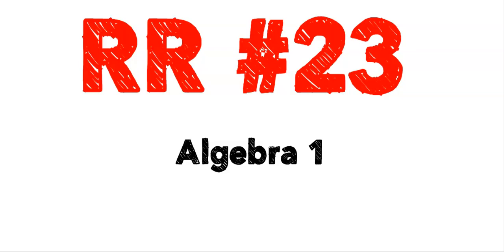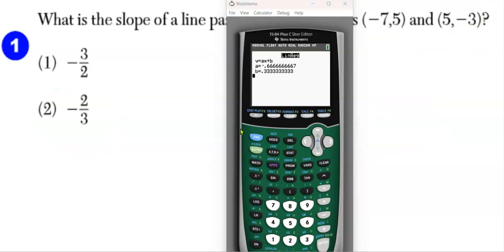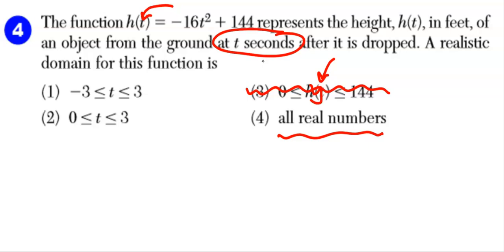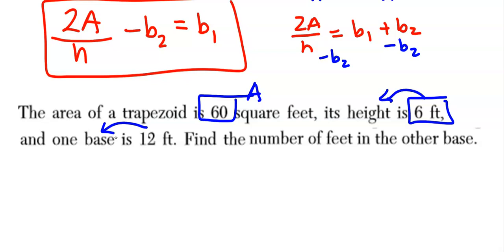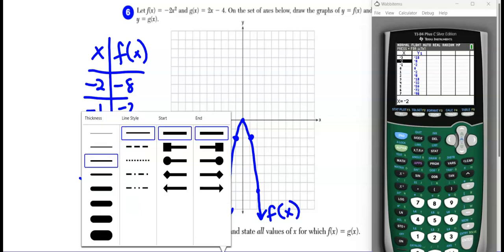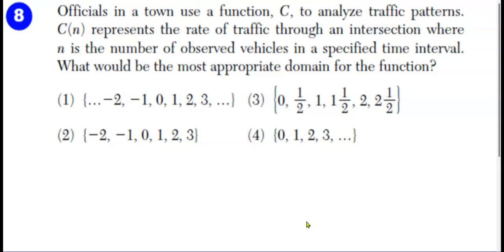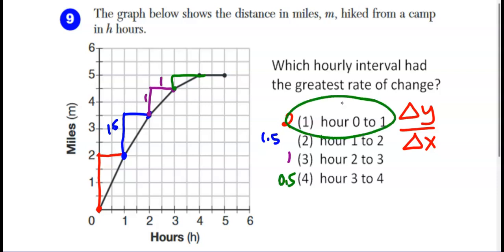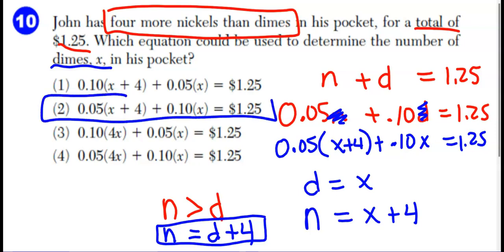RR#23 - (Regents Review #23)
Topics Include:
Finding Slope from Two Points
Identifying Properties of Numbers and Causal Relationships
Identifying Appropriate Domains (mathematically and verbally)
Solving for a Specified Variable
Graphing f(x) =g(x)
Finding Rate of Change
Translating Equations